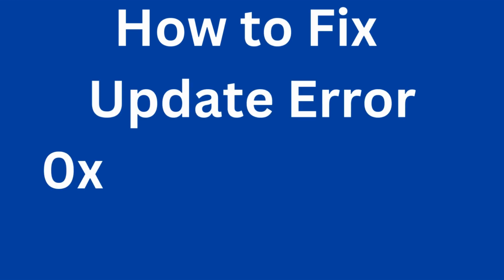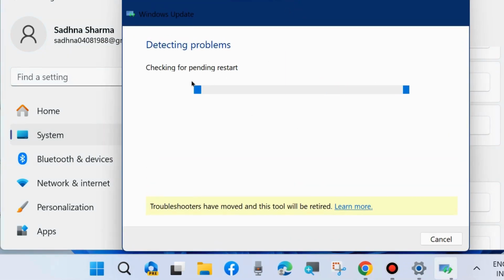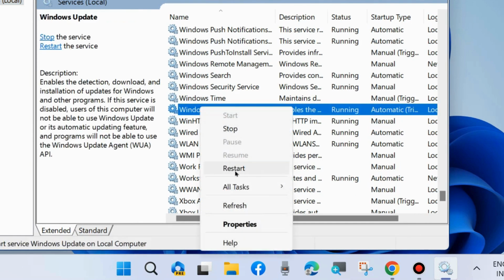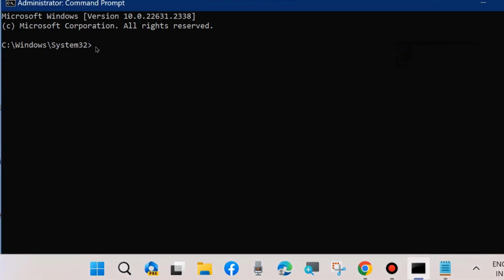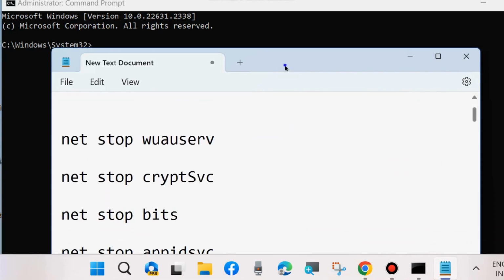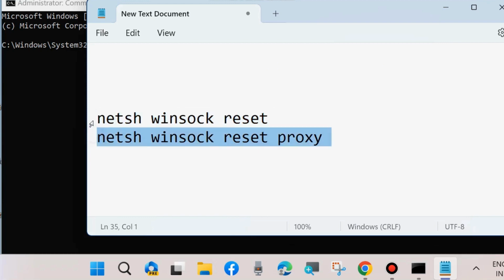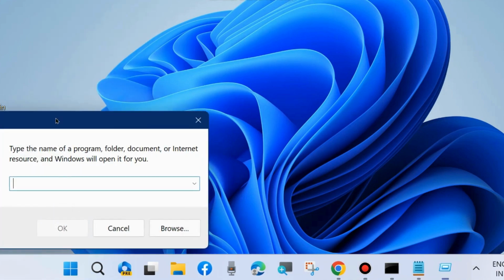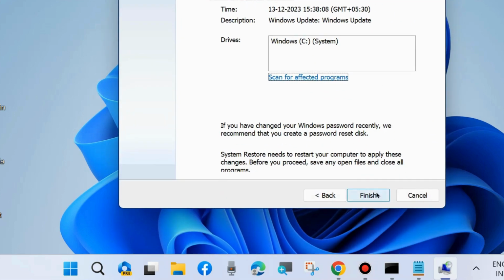Update Error 0xC007000D on Windows 11 / 10 Fixed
How to Fix Windows Update Error code 0xC007000D on Windows 11 / 10

Del "%ALLUSERSPROFILE%\Application Data\Microsoft\Network\Downloader*.*" rmdir %systemroot%\SoftwareDistribution /S /Q

Fix error